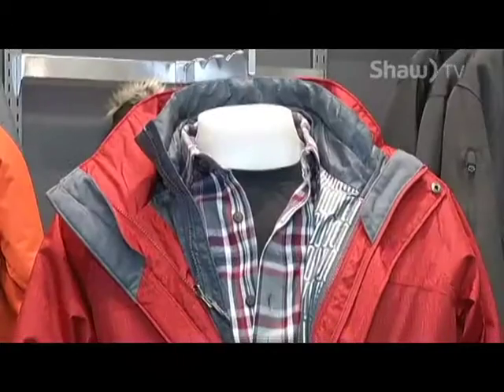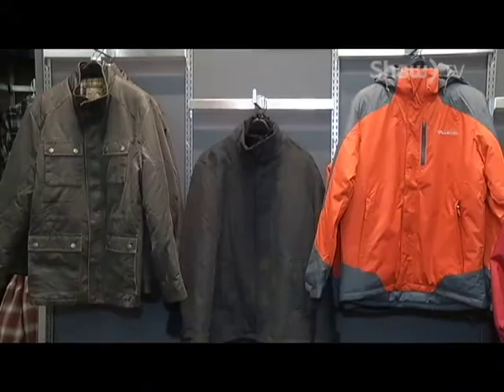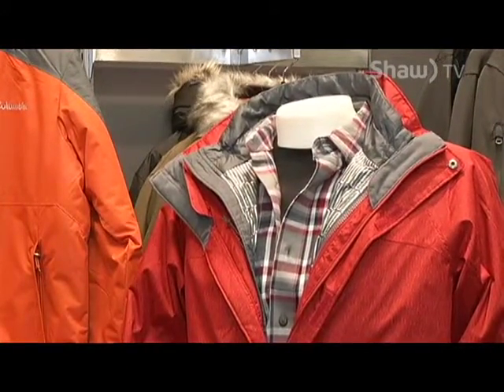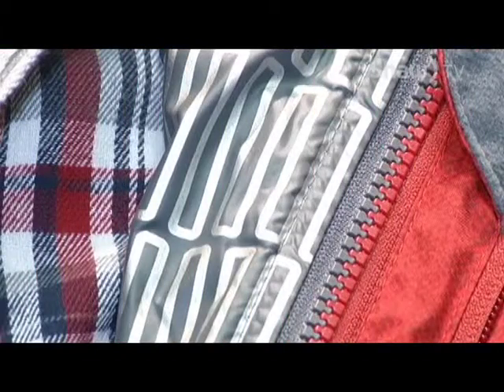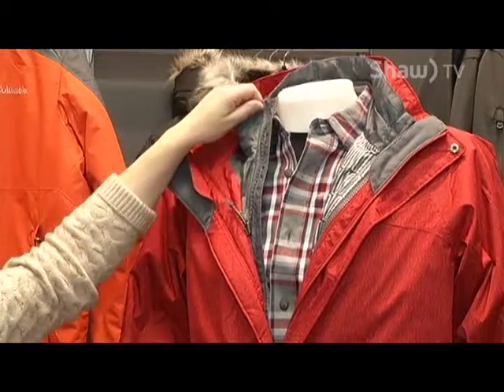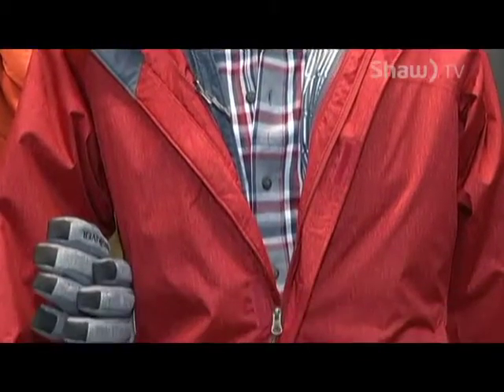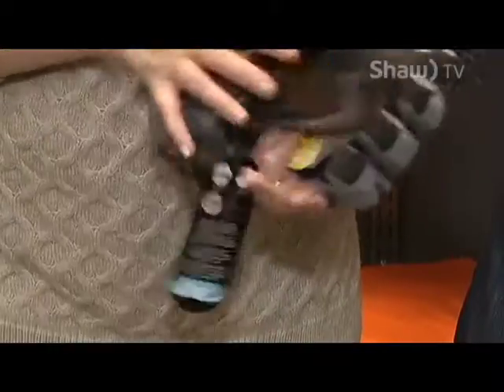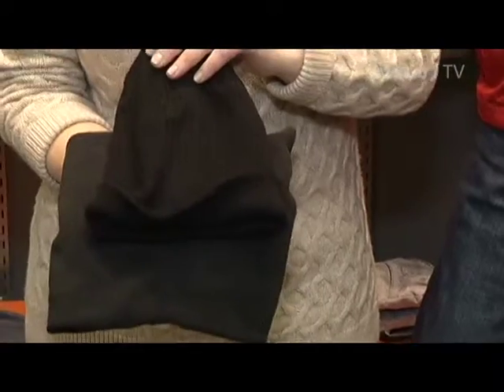Winter Ready for Men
Here are a few options on staying warm for men!